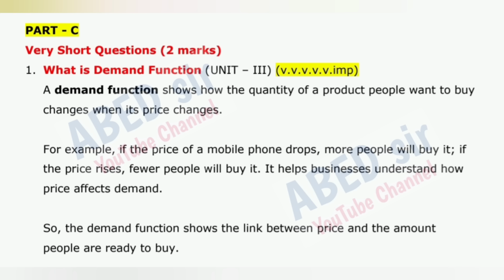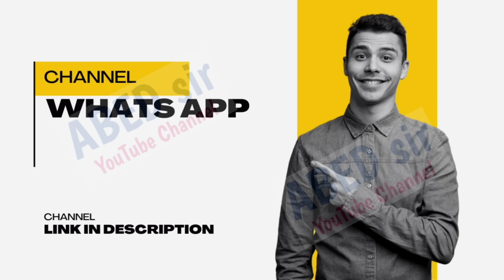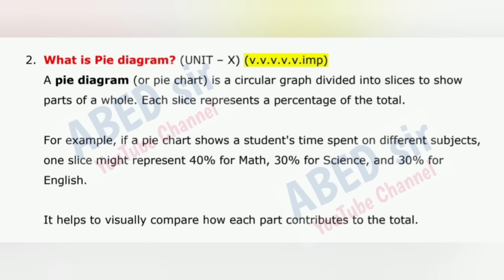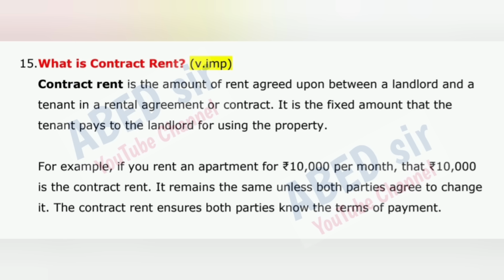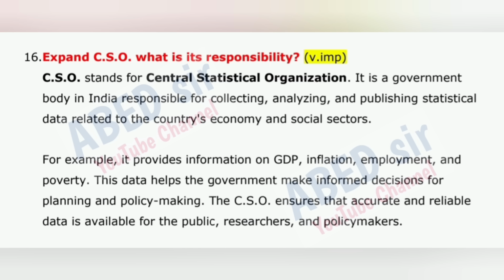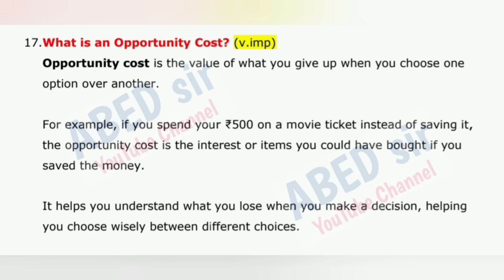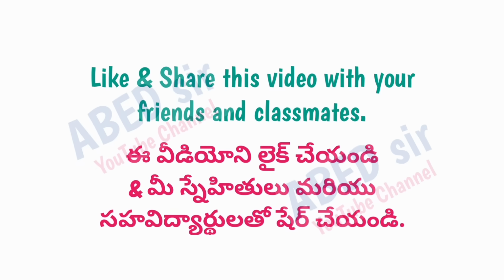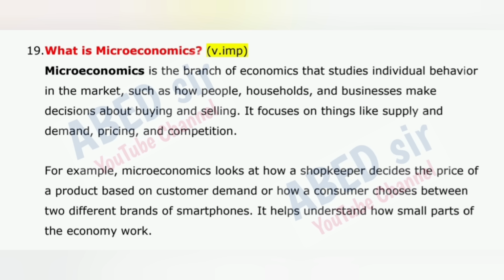Inter 1st Year Economics Important Very Short Questions Answers Quick Revision 2025 CEC TG Telangana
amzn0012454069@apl